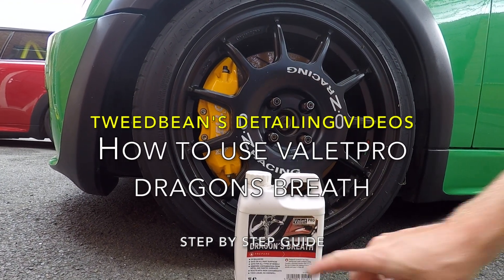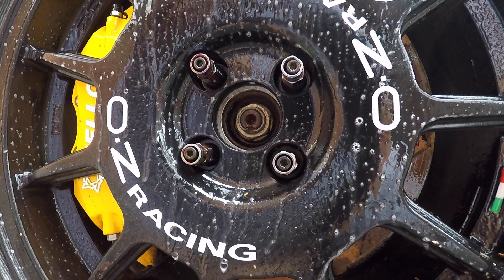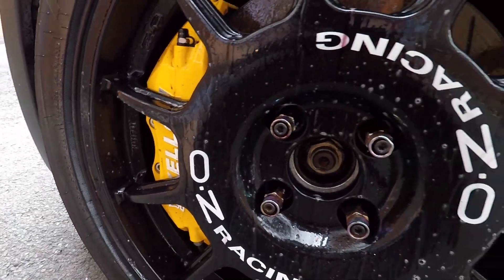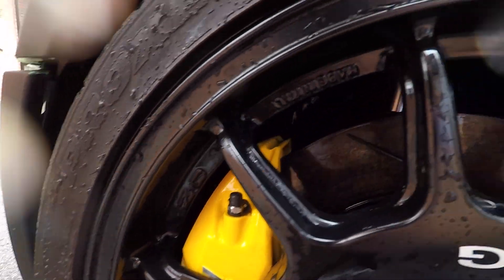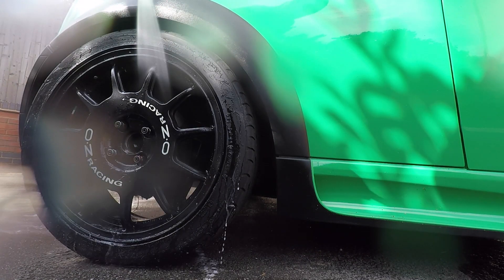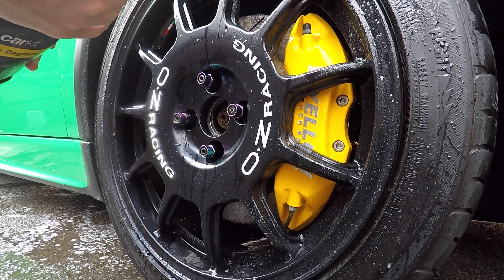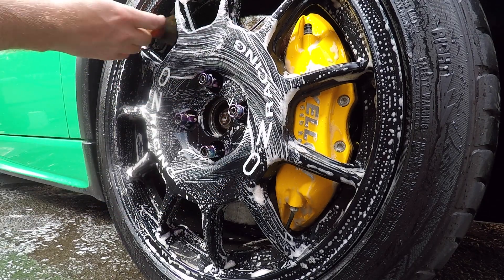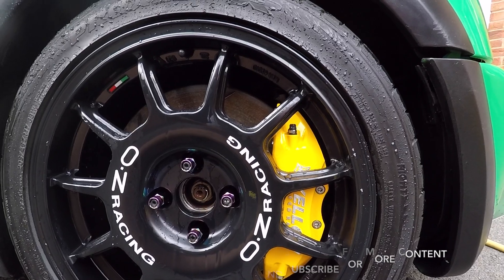How to use the ValetPro Dragons Breath Alloy Wheel Cleaner Detailing 101 idiot proof